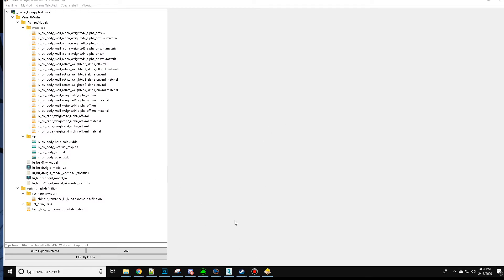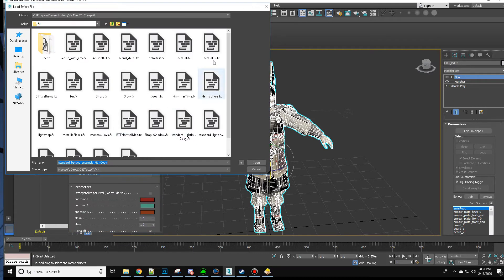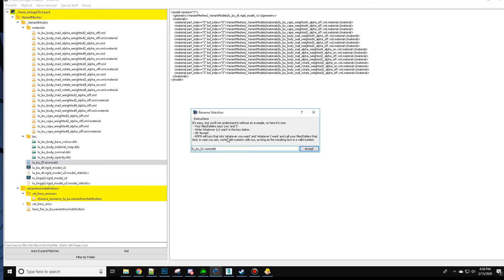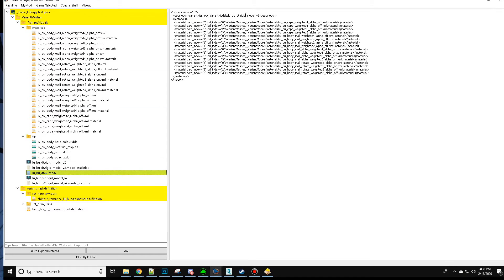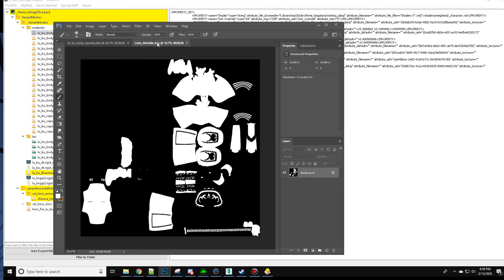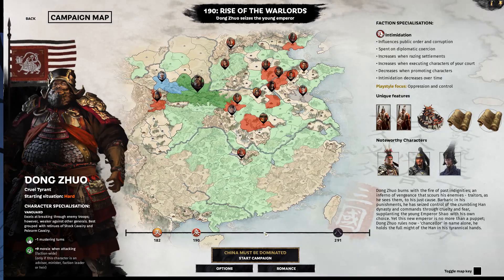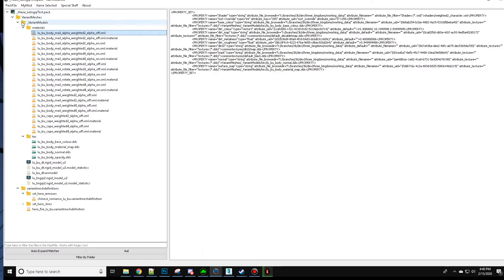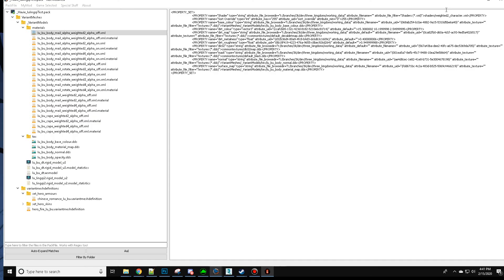TW3k Almost Fixed Assembly Kit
Assembly kit has been updated to pass cs2 files through BOB , however they appear not to work in game.